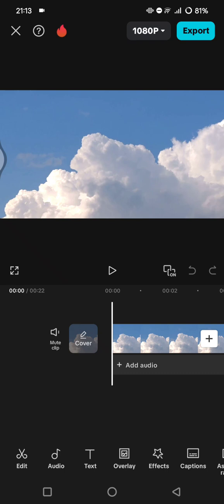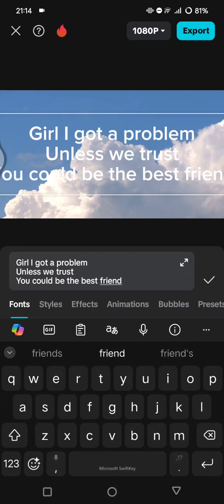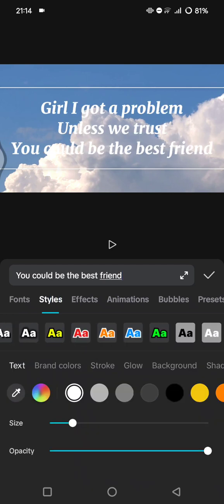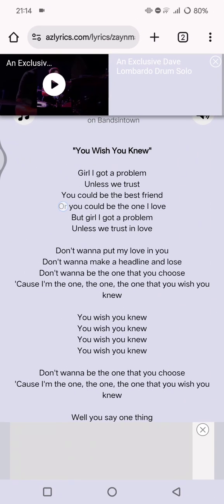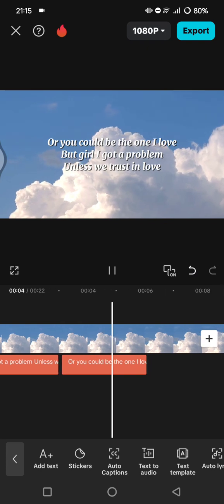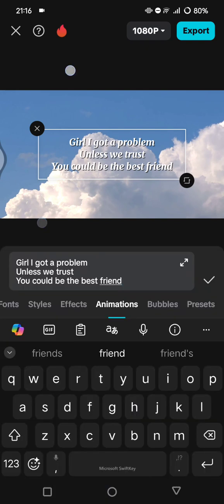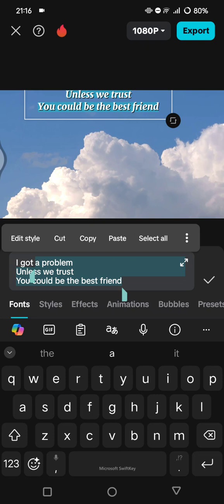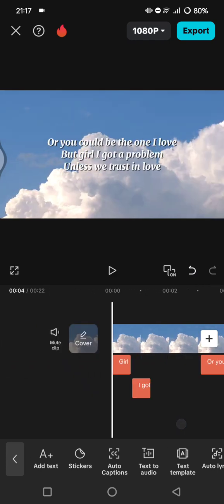💲 EASY: How to Make Text Appear Alternately in CapCut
Want to create an eye-catching alternating text effect in CapCut? This tutorial will show you how to make text appear alternately for cool captions, lyric videos, or engaging visual effects!